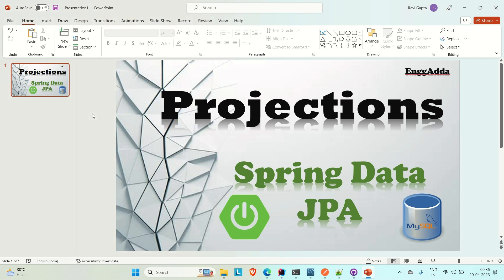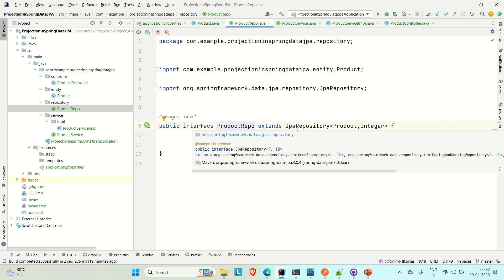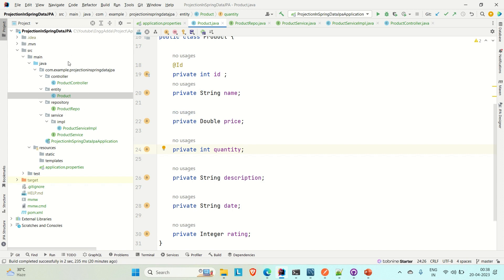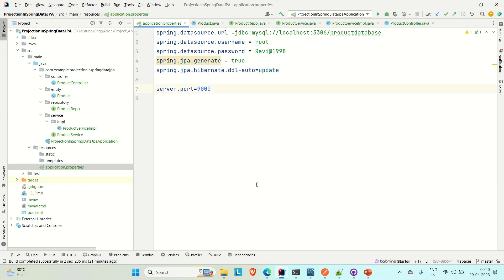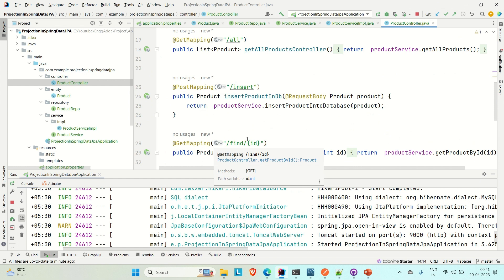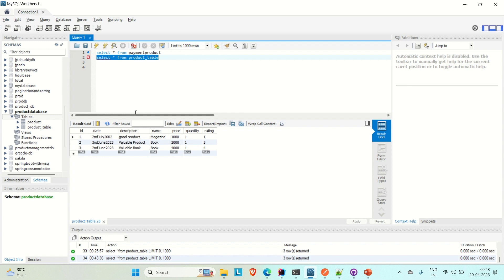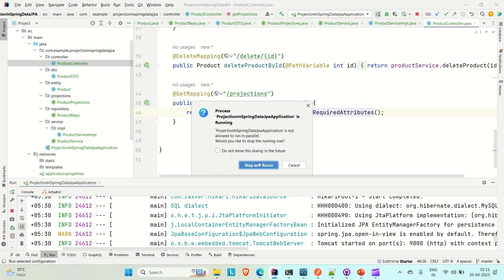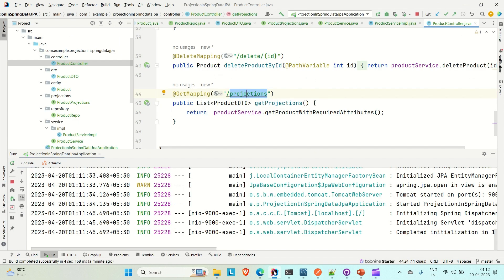What is Projection in Spring Data JPA| Spring Boot | EnggAdda